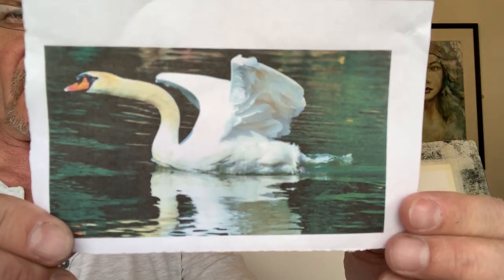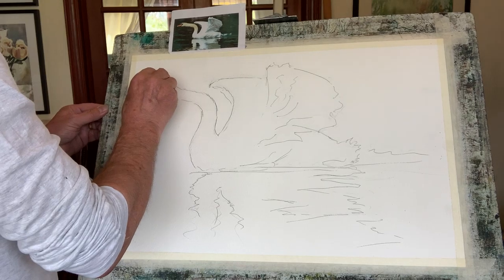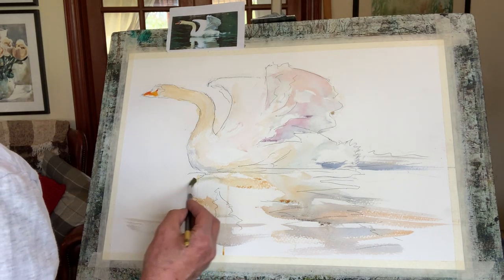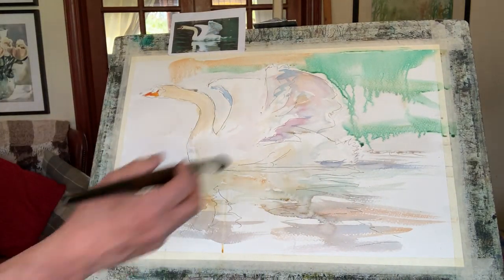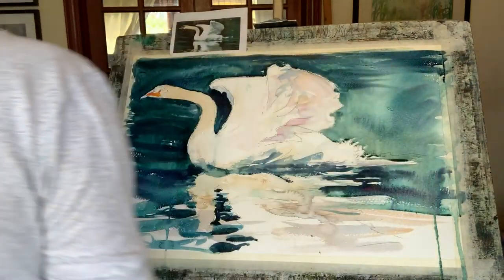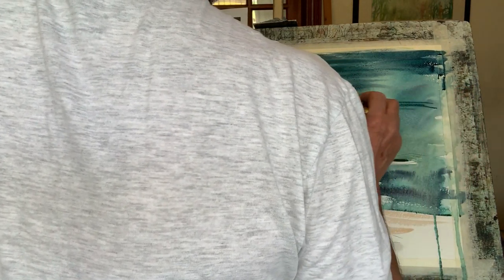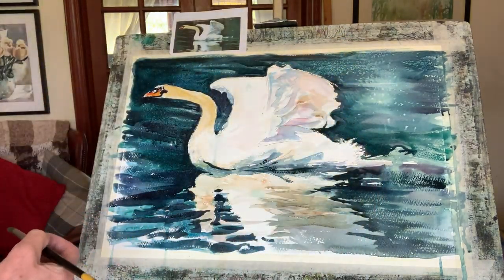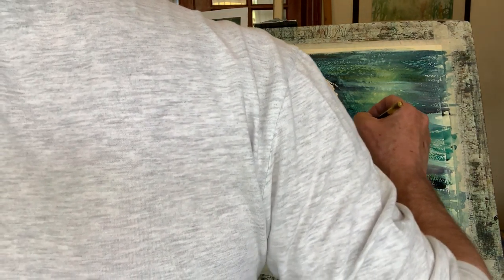Watercolour Swan Painting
Live demonstration during virus lockdown for my classes.